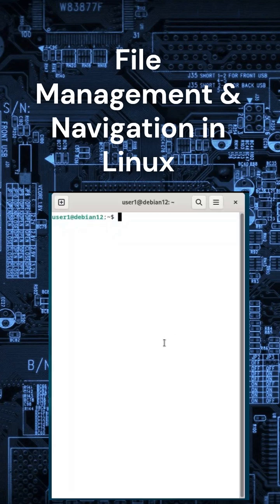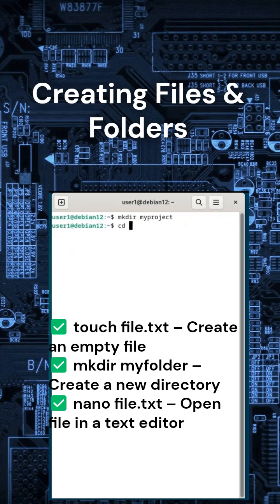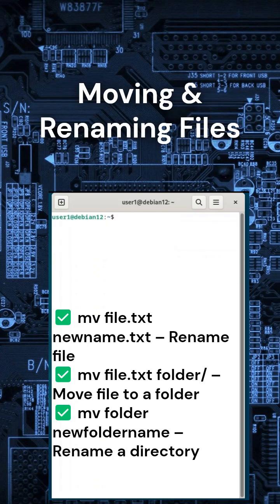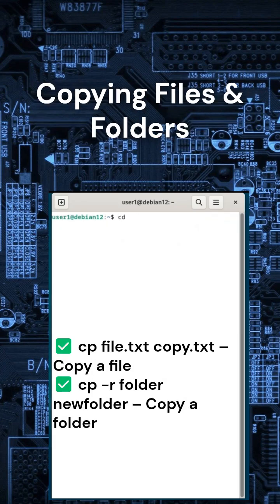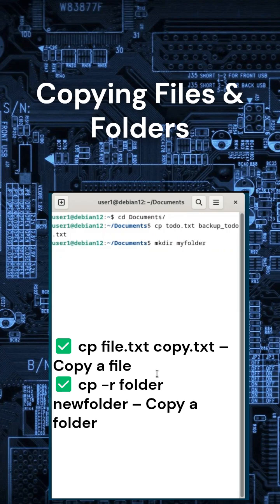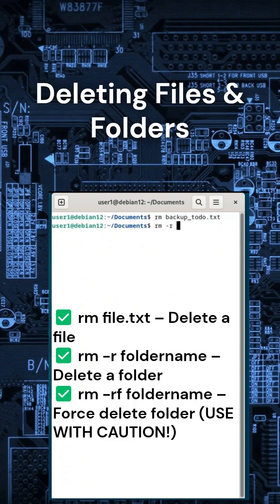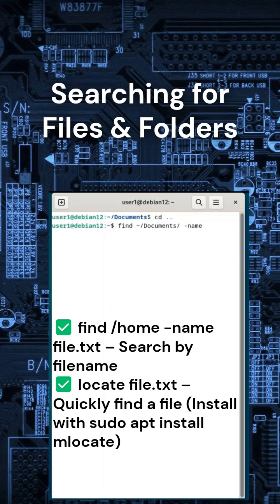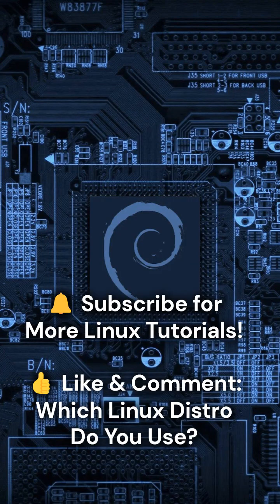How to File Management & Navigation in Linux?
File Management & Navigation in Linux

"Mastering file management in Linux will make your life easier! Today, I’ll show you how to create, move, copy, delete, and search files—all from the terminal!"

Creating Files & Folders
✅ touch file.txt – Create an empty file
✅ mkdir myfolder – Create a new directory
✅ nano file.txt – Open file in a text editor

"Try this: Type mkdir myproject to create a folder, then cd myproject to enter it!"

"To create a file inside this folder, use touch notes.txt"

Moving & Renaming Files
"Now, let’s move and rename files easily!"
✅ mv file.txt newname.txt – Rename file
✅ mv file.txt folder/ – Move file to a folder
✅ mv folder newfoldername – Rename a directory

"Example: Rename notes.txt to todo.txt using mv notes.txt todo.txt!"
"To move todo.txt to another folder, type mv todo.txt Documents/!"

Copying Files & Folders
"Need a backup? Here’s how to copy files and folders!"
"Example: Copy todo.txt using cp todo.txt backup_todo.txt!"
"For entire folders, use cp -r myfolder myfolder_backup/!"

Deleting Files & Folders
"Be careful! These commands delete files permanently!"
✅ rm file.txt – Delete a file
✅ rm -r foldername – Delete a folder
✅ rm -rf foldername – Force delete folder (USE WITH CAUTION!)

"Want to delete a file? Type rm backup_todo.txt!"
"To delete a folder and all its contents, type rm -r myfolder/!"

Searching for Files & Folders
"Lost a file? These commands will help you find it!"
✅ find /home -name file.txt – Search by filename
✅ locate file.txt – Quickly find a file (Install with sudo apt install mlocate)

"Example: Find a file by typing find ~/Documents -name todo.txt!"
"Want a faster search? Use locate after running updatedb!"

"Now you know how to manage files like a pro! Which command do you use the most?